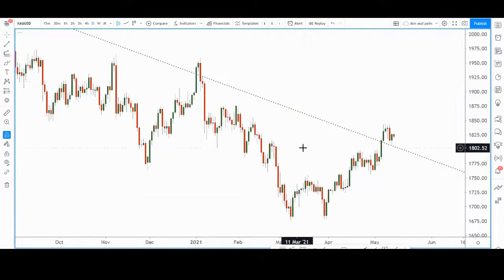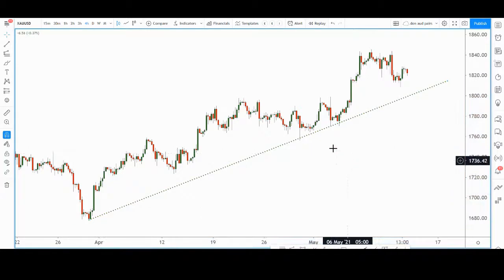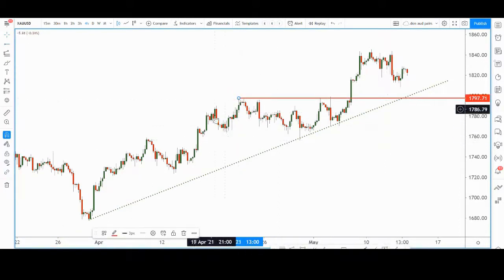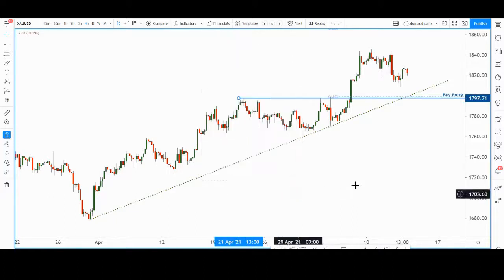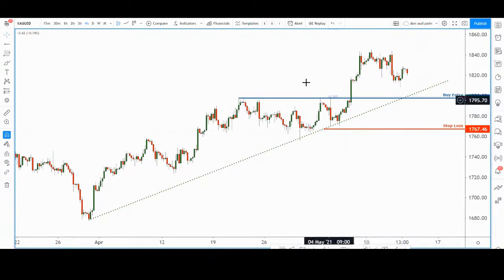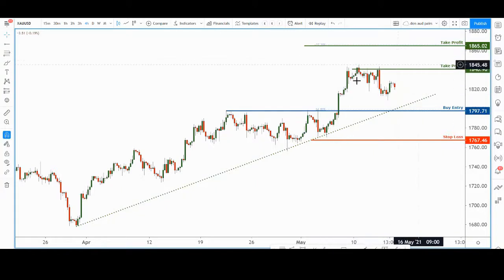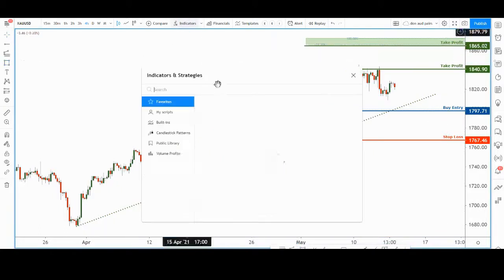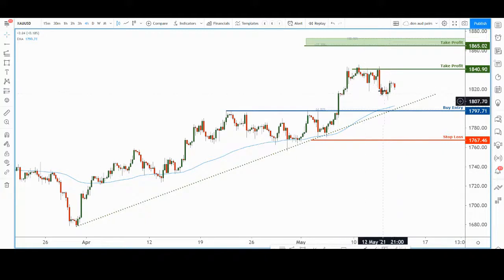Forex forecast 05/14/2021 on GOLD from Dean Leo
00:08 GOLD